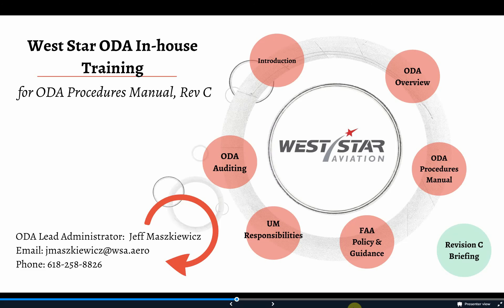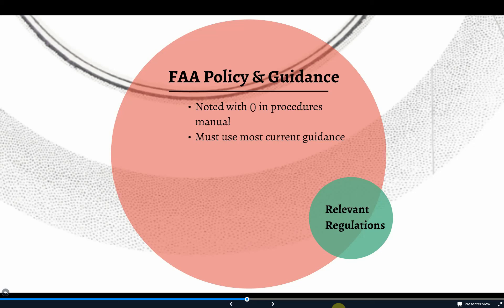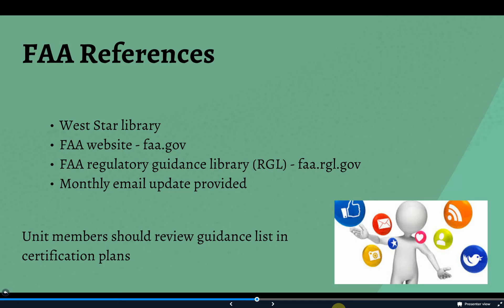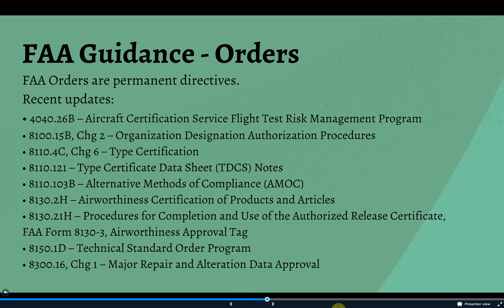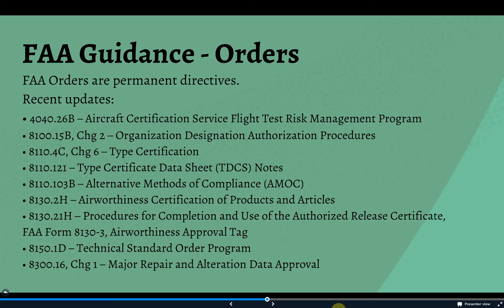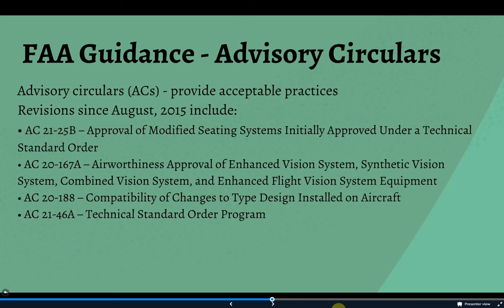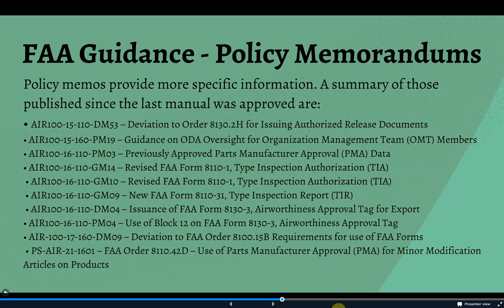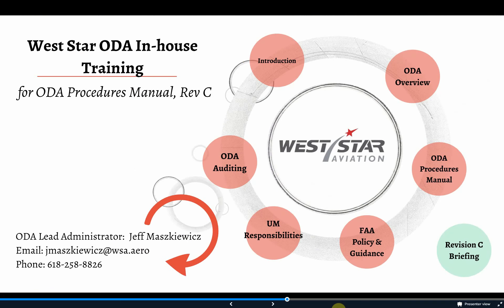West Star Aviation ODA In-house training, FAA Policy & Guidance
West Star Aviation ODA in-house training covers FAA policy and guidance material.